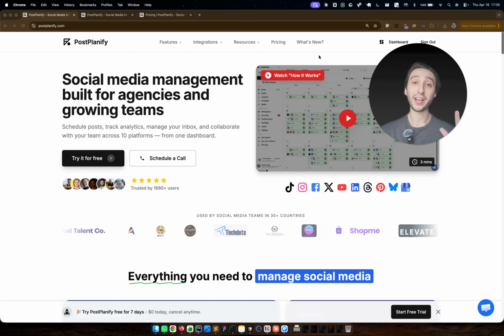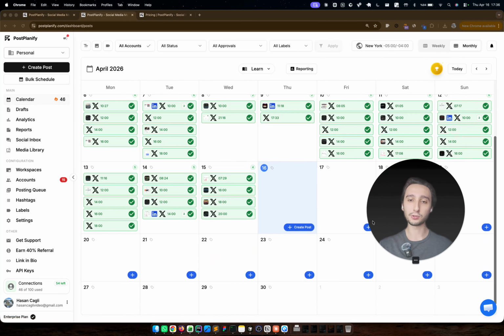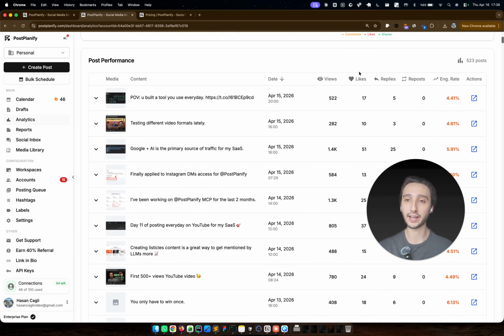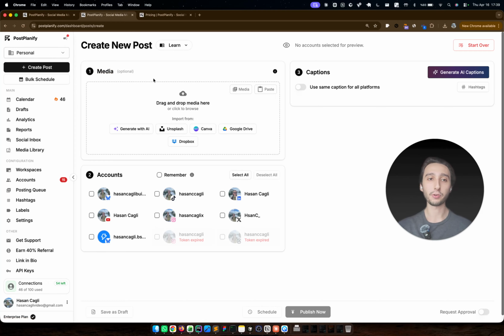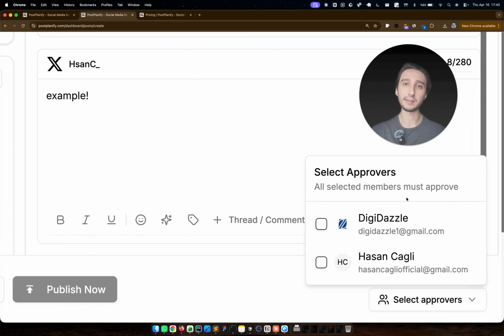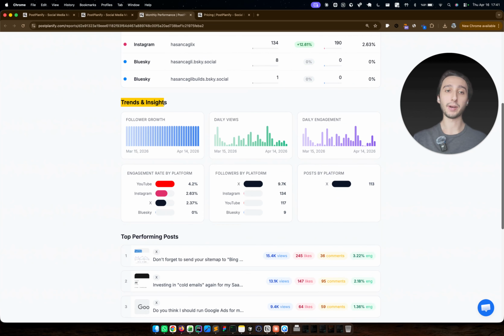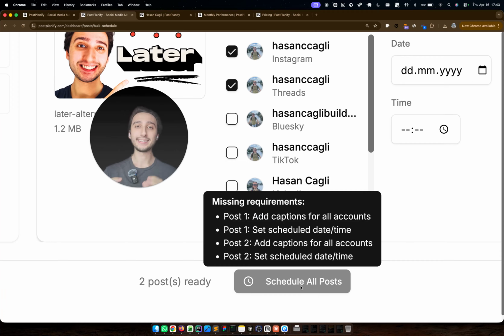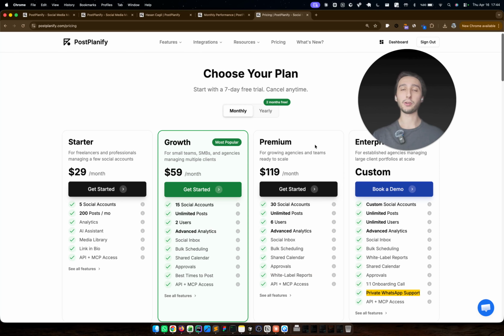Why PostPlanify is the BEST Social Media Post Scheduler (2026 Review)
Looking for the best social media scheduler in 2026?

In this video, I break down why PostPlanify might be the best choice for creators, agencies, and teams managing multiple social media accounts.

After trying different tools and building one myself, I’ll show you what actually matters when scheduling content — and where most tools fall short.

👉 In this video, you’ll learn:

- How to schedule posts across multiple platforms easily
- How to manage multiple client accounts without chaos
- How to preview and organize your content visually
- How AI can help you write captions faster
- How to save hours every week on social media management

PostPlanify is built to simplify your workflow — whether you’re a solo creator or running an agency with multiple clients.

Instead of jumping between tools, you can manage everything in one place.

- Agencies handling multiple clients
- Content creators
- Small businesses & startups